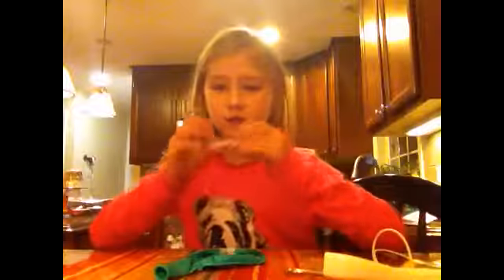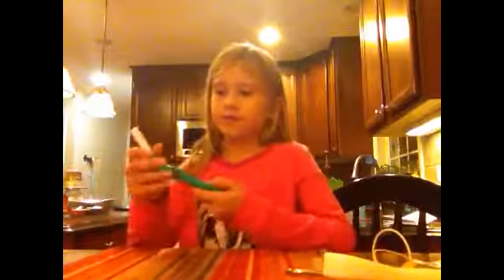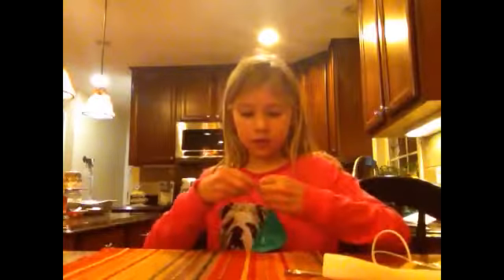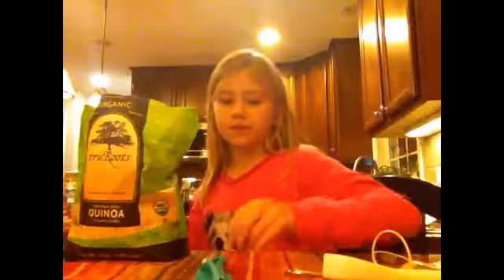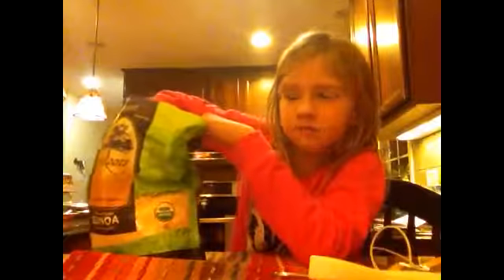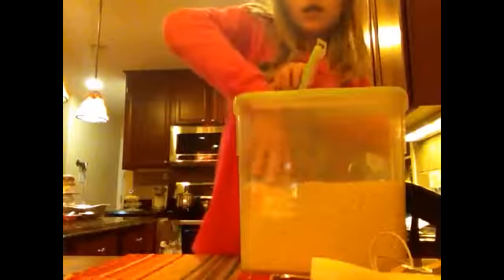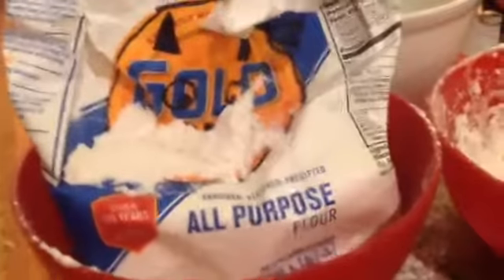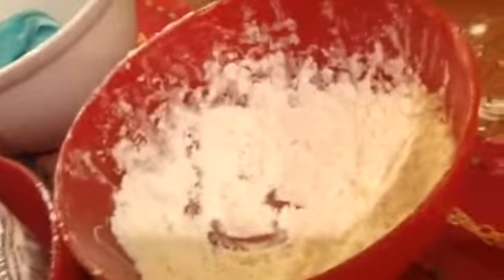How to Make a Stress Ball